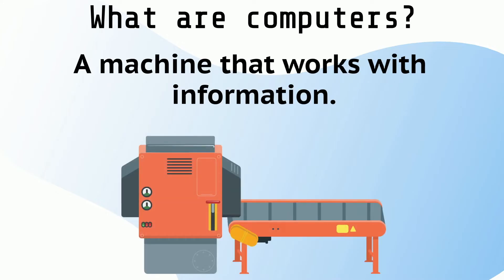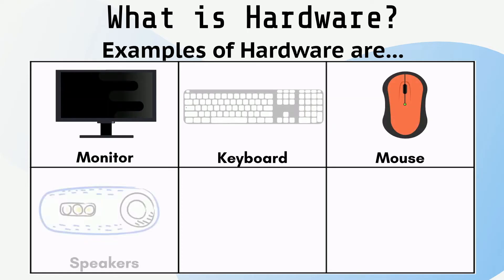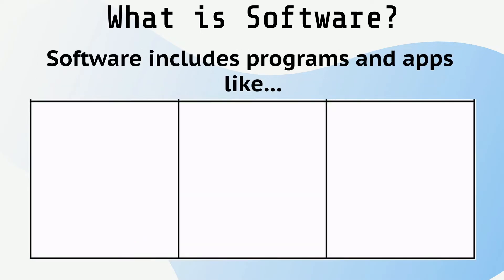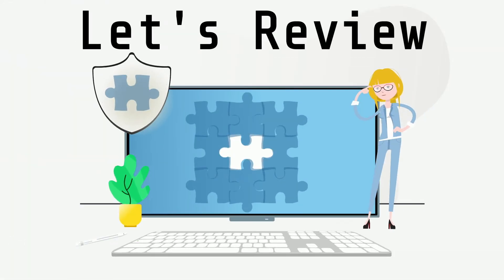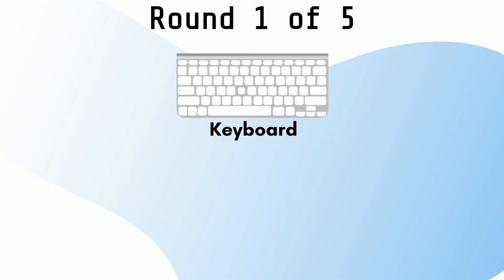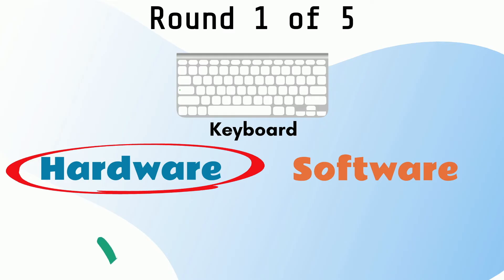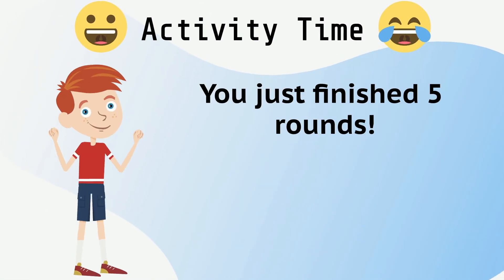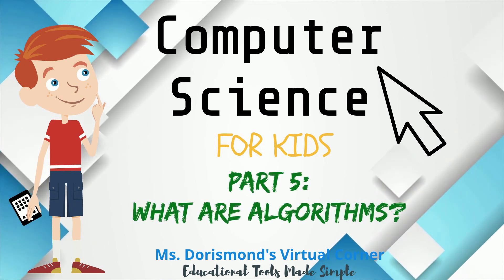🖥 What are Hardware and Software? | Computer Science for Kids Part 4 | Grades K-2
Have you ever asked yourself... What are hardware and software? In this video called Computer Science for Kids Part 4, students will be able to identify the difference between hardware and software. Students will also learn about different software and applications. Students will review vocabulary words such as hardware, software, and application. Watch until the end for a fun activity!

This video resource can be used for a Computer Science Curriculum grades K-2.

New York State Computer Science and Digital Fluency Standards:
K-1.NSD.2: Identify basic hardware components that are found in computing devices.
K-1.NSD.3: Identify basic hardware and/or software problems.

This video is the 4th installment in the series Computer Science for Kids and follows the video ‘How do computers remember information?’. If you haven't seen it, check it out

Be sure to check out the next video in this series:
🎥 Part 5: What are algorithms?